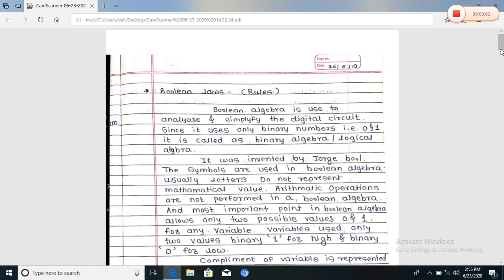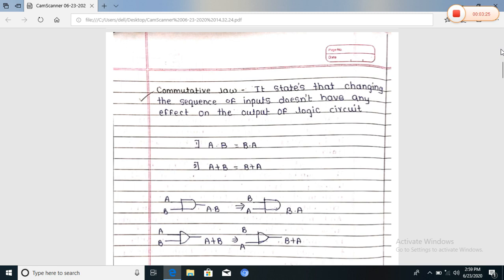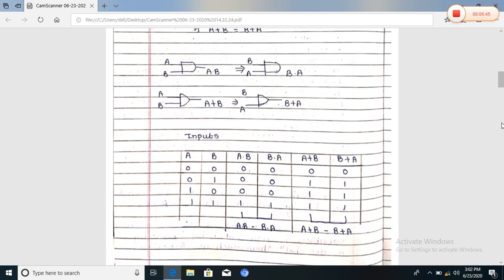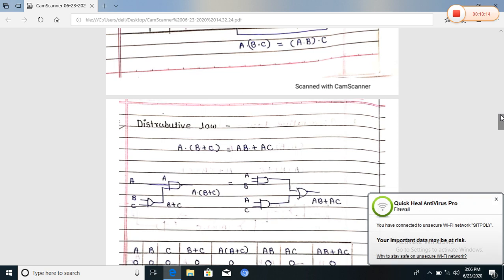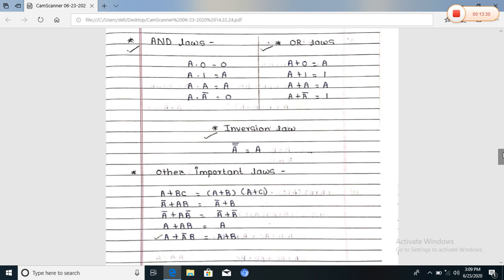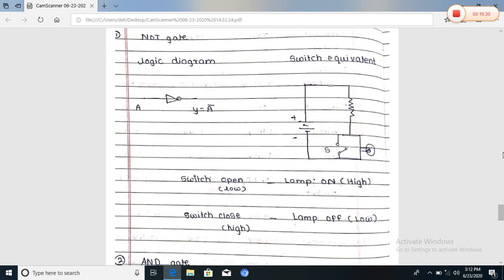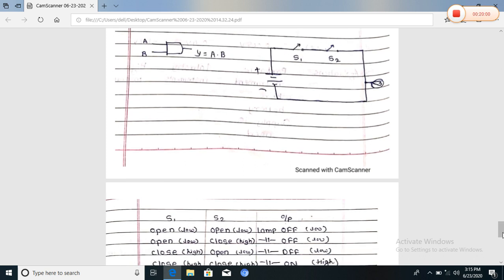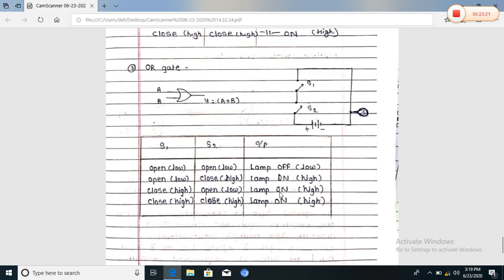logic gates - boolean laws and duality theorem